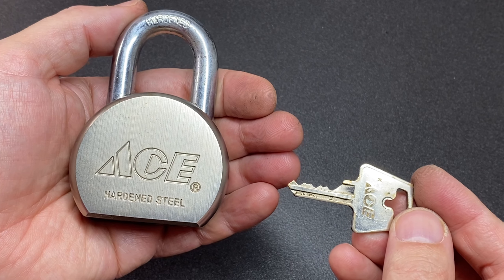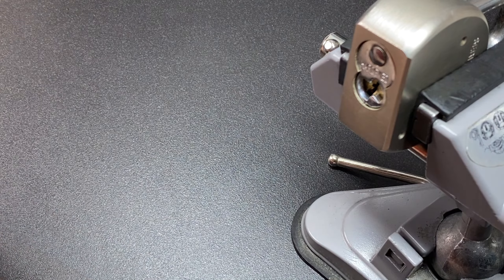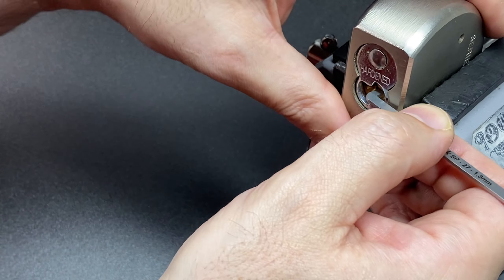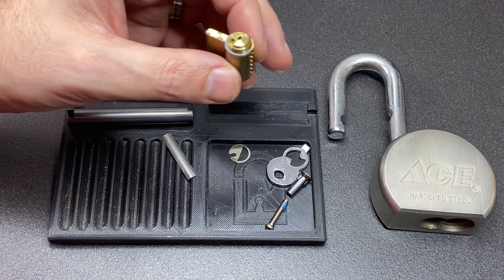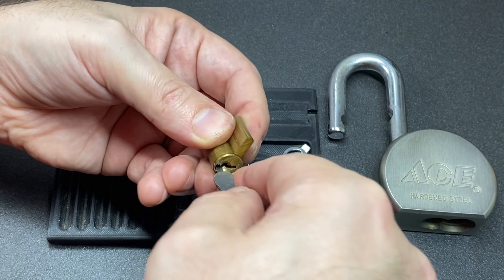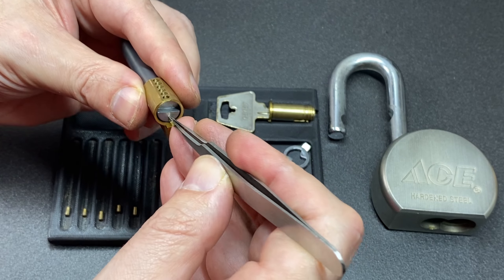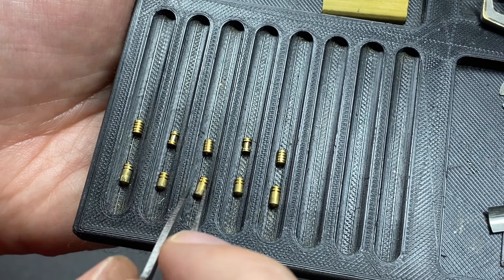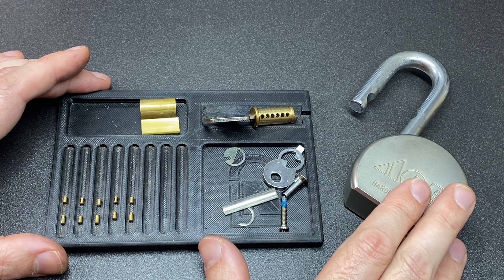ACE A527 Round Body Padlock Picked